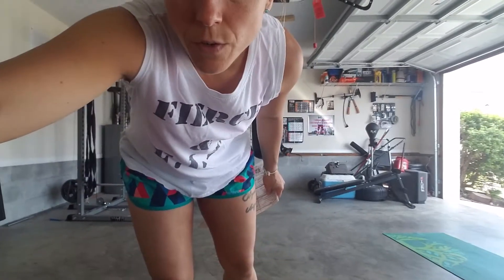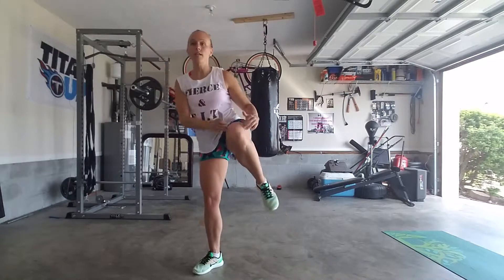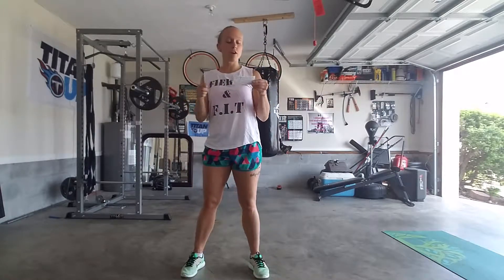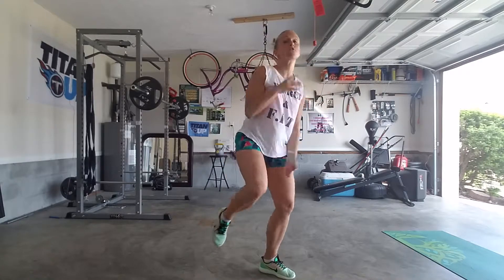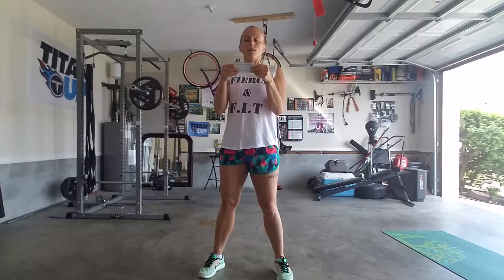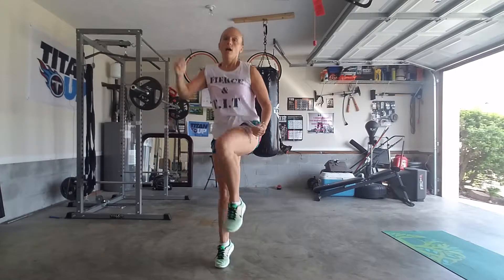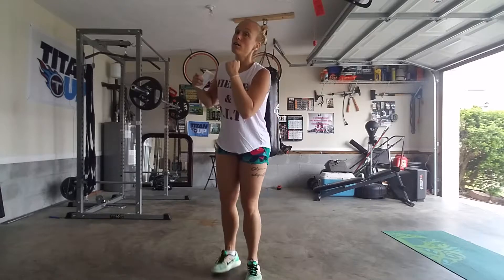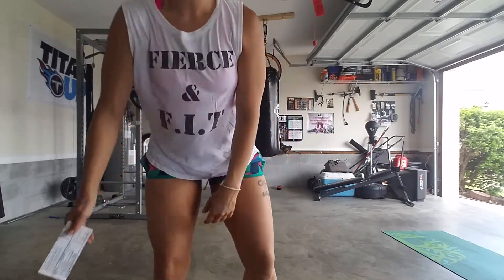Turbokick LIVE 52 Punches&Kicks PREVIEW